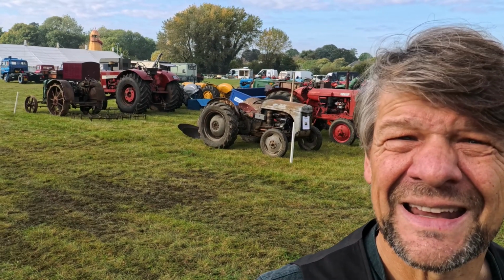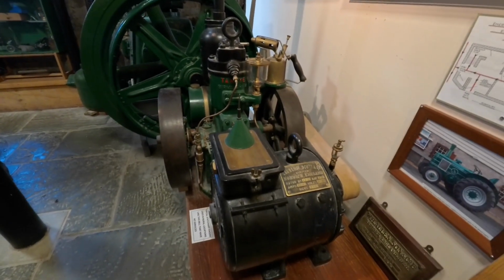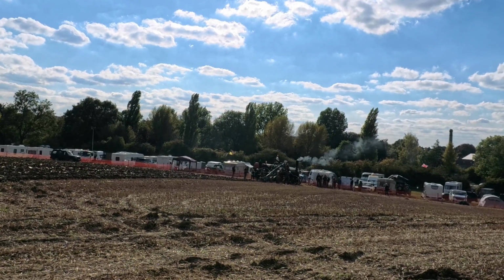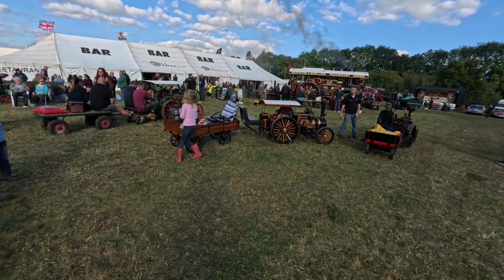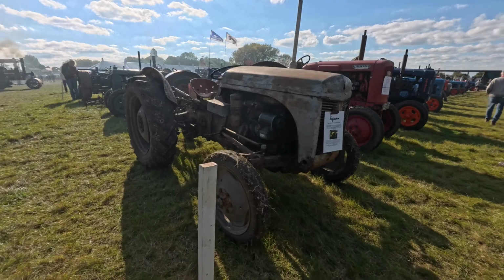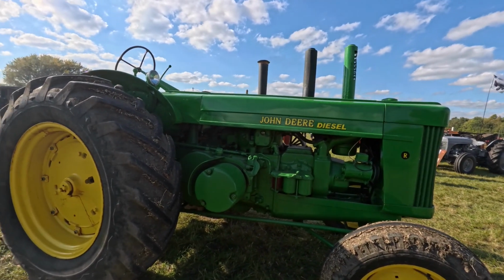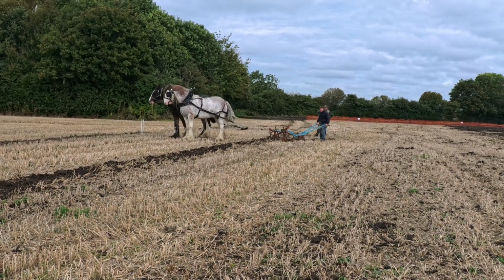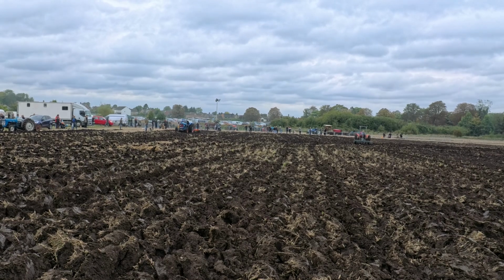Splendid Stotfold 2024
The last event of our year is Stotfold Mill Vintage Working Rally in Bedfordshire. There's lots to see and do, so join us for a fun weekend of vintage farming fun.

00:00 Intro
03:00 The Watermill
11:47 Steam Ploughing
19:30 Timber Yard
22:05 Gooseberry Blower
22:55 Estate Power Set
24:50 Commercials
25:51 Threshing
28:53 Tractors
36:42 The Steamers
37:57 Jaguar 3 1/2 Ltr, Rolls Royce and Model T Ford
39:14 Cider Press
40:31 Tractor Pulling
42:18 Horse Ploughing
44:34 Tractor Ploughing
50:52 Time For Bed.